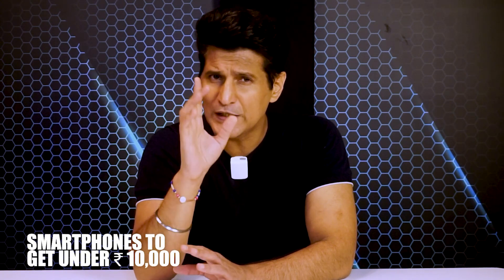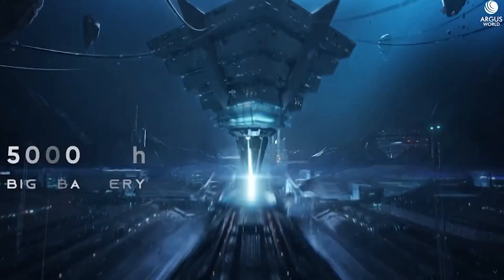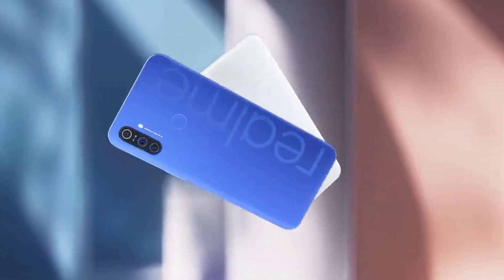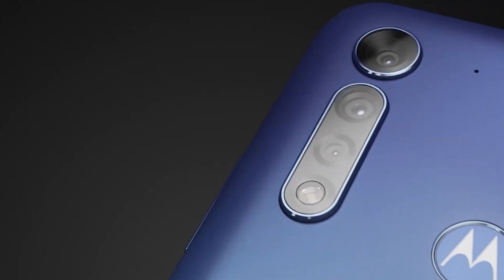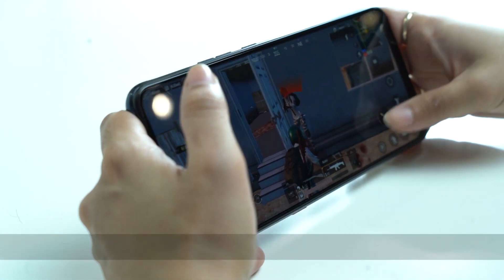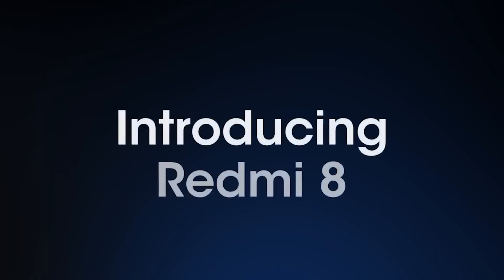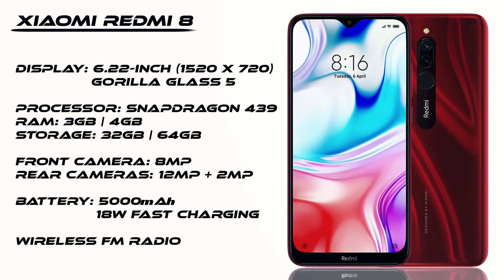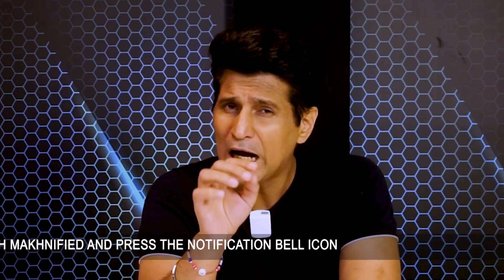Best phones to buy under 10,000 rupees. August 2020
I get asked for Tech buying advice all the time. Thus I'm starting a new series on this channel where I will tell you the best in each category at a particular price point. I will tell you the good, the bad and the ugly of each. Let's start with the best phones under 10K.
For people on a tight budget of 10,000 rupees, these phones make the most sense. Despite their low asking price, these phones offer an overall satisfactory experience. They are totally the best bang for buck. But it's important to know what's good in them, what's not so good and what's absolutely a disaster. And only one channel can tell you that in full detail.
I plan to make more of these videos regularly. Phones, Tablets, Laptops, Cameras, TV's. The best at each price point.
Just ask me for what you would like to see next.